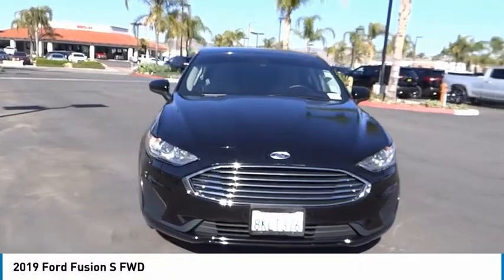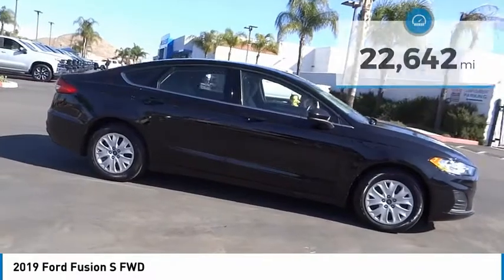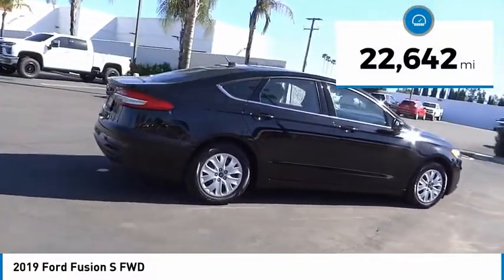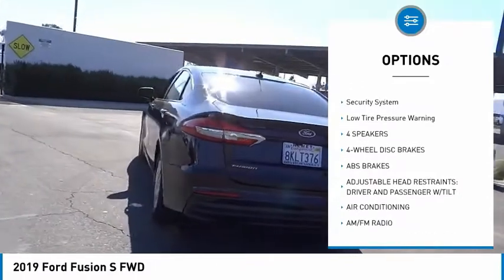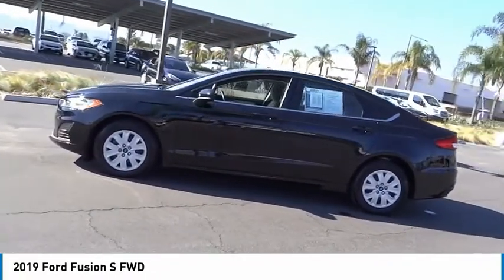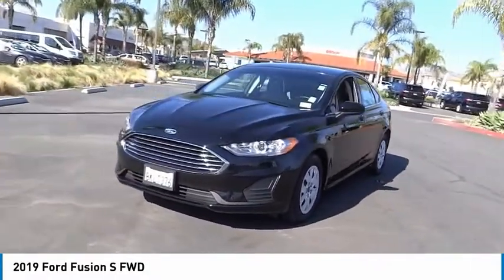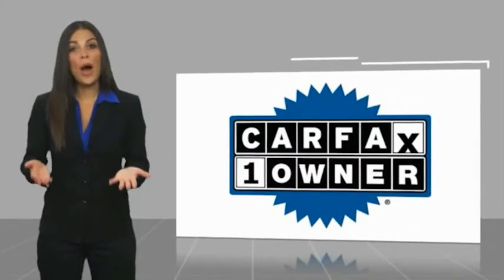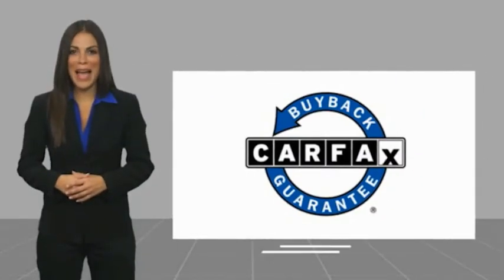2019 Ford Fusion HEMET BEAUMONT MENIFEE PERRIS LAKE ELSINORE MURRIETA 718182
2019 Ford Fusion S FWD

Gosch Chevrolet
400 Carriage Circle

GOSCH AUTO GROUP PROUDLY SERVING HEMET, BEAUMONT, MENIFEE, PERRIS, LAKE ELSINORE, MURRIETA, AND SURROUNDING SOUTHERN CALIFORNIA LOCATIONS. THIS BLACK 2019 Ford FUSION IS EQUIPPED WITH A 2.5L iVCT, AUTOMATIC TRANSMISSION, AND RECEIVES AN ESTIMATED 21 City/31 Hwy MPG. 2019 Ford FUSION S FWD CARFAX One-Owner. Clean CARFAX. Agate Black 2019 Ford Fusion S FWD 6-Speed Automatic 2.5L iVCT Equipment Group 100A, Exterior Parking Camera Rear, Steering wheel mounted audio controls, SYNC Communications & Entertainment System, Telescoping steering wheel, Tilt steering wheel. Odometer is 4431 miles below market average! 21/31 City/Highway MPG Awards: * JD Power Initial Quality Study (IQS) If you have any questions or would like some general information about financing or would like a price quote on a new or used vehicle please call. Stock #: 8-718182 | VIN: 3FA6P0G73KR134762 | 2019 Ford Fusion S FWD TRACTION CONTROL SECURITY SYSTEM POWER WINDOWS Gosch Chevrolet